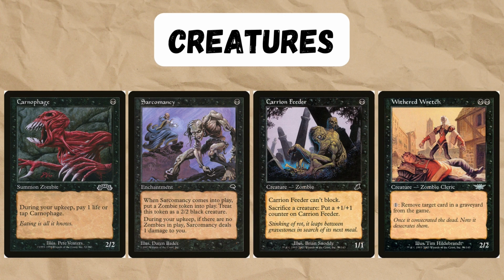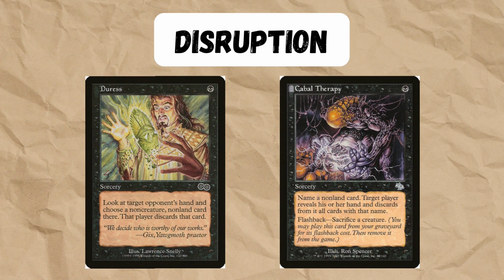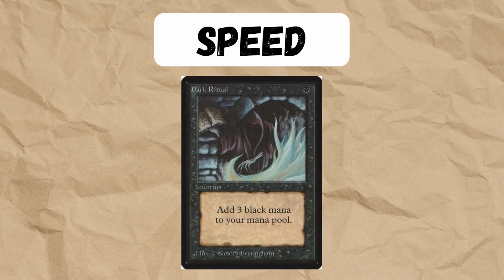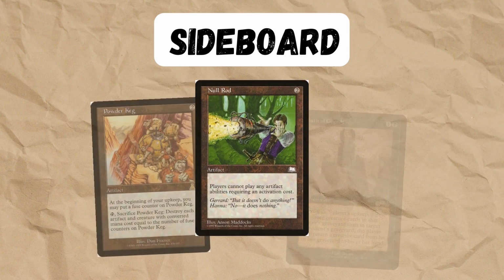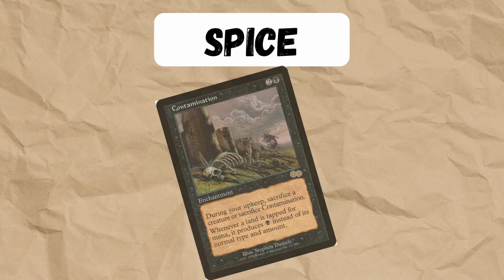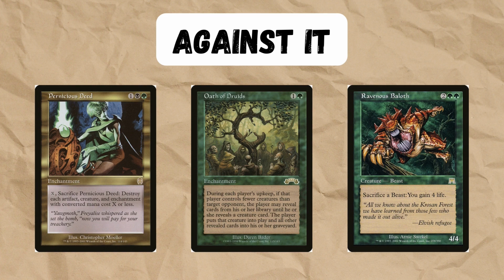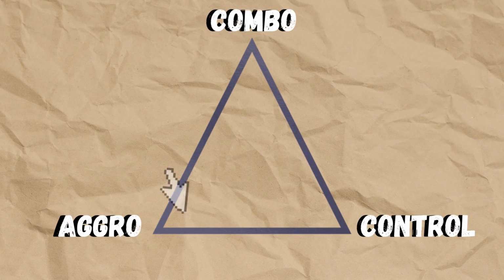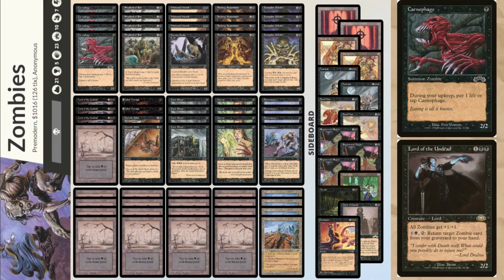PREMODERN MTG: ZOMBIES: Deck Tech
Zombies is a synergy based black deck that can beat down while disrupting our opponents hands with discard spells. The deck plays lots of iconic cards from back in the day such as shephard of rot and rotlung reanimator to go get those brainz and wins!

PREMODERN LINKS